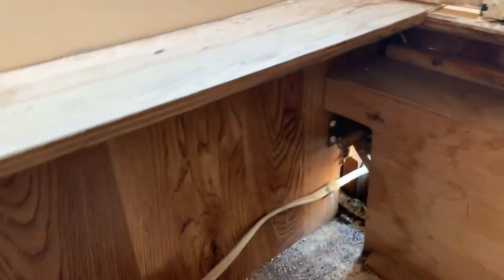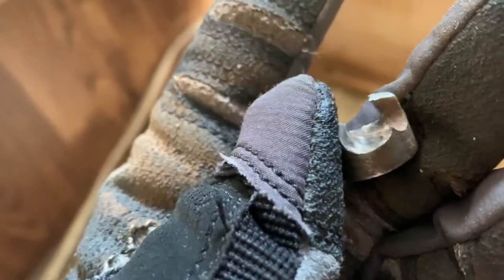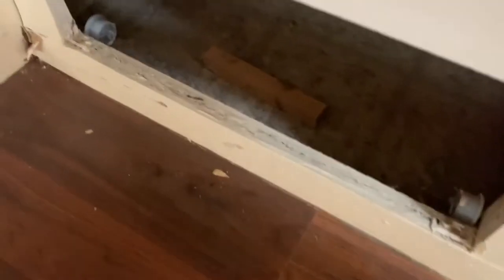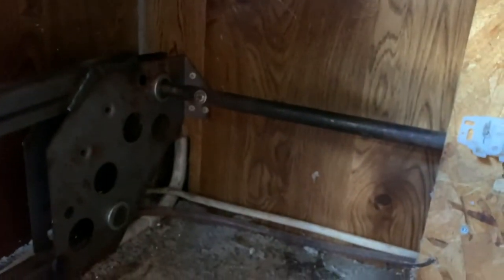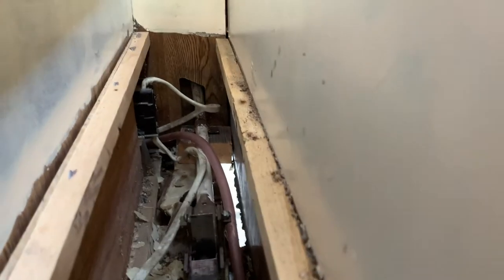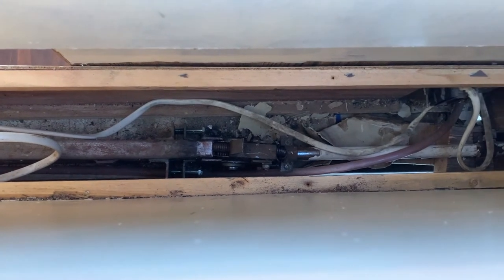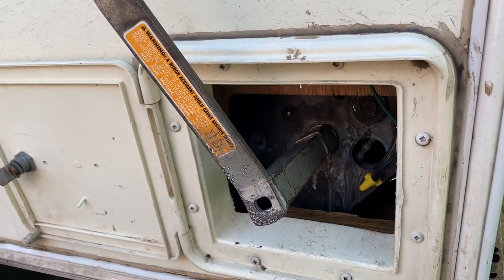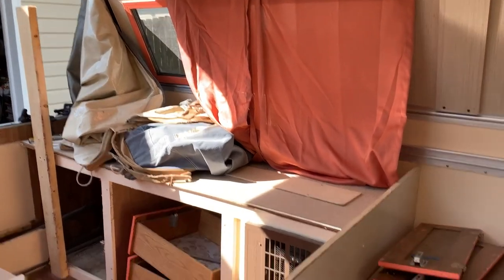Rockwood Camper Spring and Tube Lift System Issues - Camper Restoration Part 3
I discover the root of the issues with the 1989 Rockwood XL Hard-Sided Pop-Up camper. The spring and tube lift system proves to be even more of a challenge than anticipated. So close to fixing the issue, yet still so far away. Can it be saved???